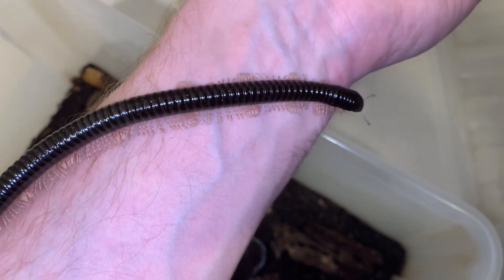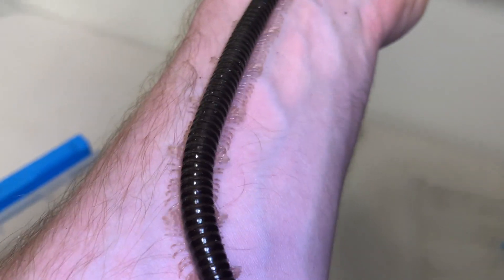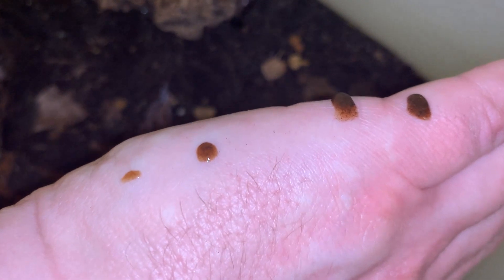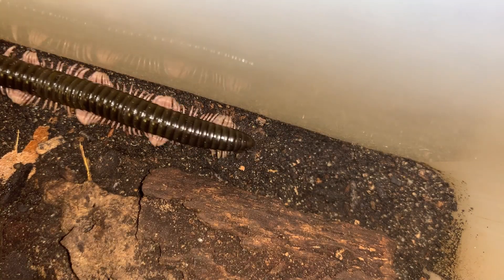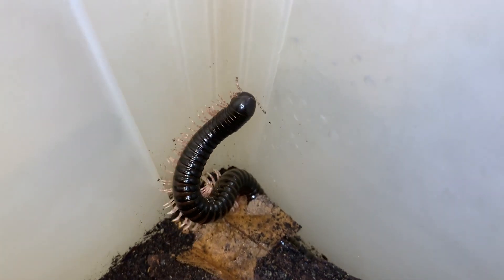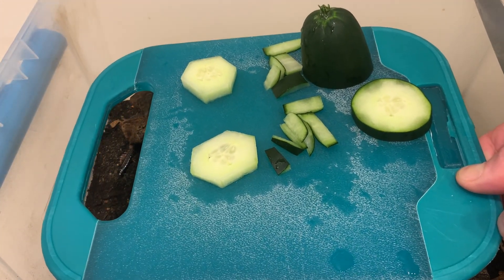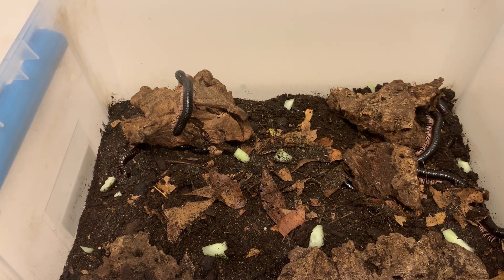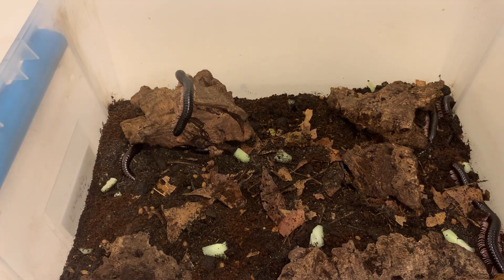Giant Glossy Black Pinkleg Millipede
One of the true giant millipedes in the history of the pet millipede hobby, Dendrostreptus macracanthus, measures in at about 8 inches for ultimate length. Their common name is a mouthful with Giant Glossy Black Pinkleg Millipede, but surely the word arboreal would be not be an unfair addition to that moniker for these leggy climbers!

The presence of this giant African black millipede species in the US hobby is in peril. Native to Tanzania in Africa these millipedes have been here for almost 20 years but fewer and fewer people are keeping them. I'm lucky to have acquired this small group of giant millipedes from one of the last few keepers of them here and it is my hope that I'll be able to reproduce them through proper care. This video serves as a general care sheet for these Tanzanian giant millipedes. You can see a male at times in this video with his characteristic missing legs on some of the shots of the underside (very beginning of video), as well as a female whose legs fully span that front section of the underside of the body 6 or so pairs of legs from the head.

Look closely and you may detect some other interesting things in the video. Questions and comments are always welcome!